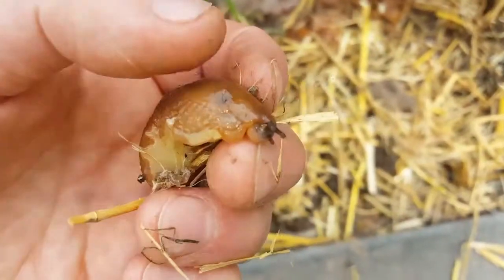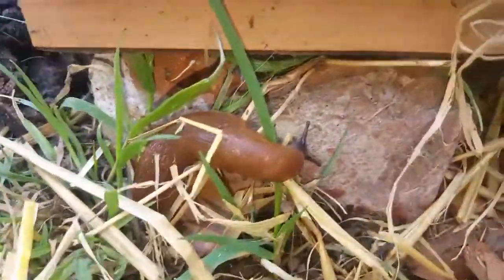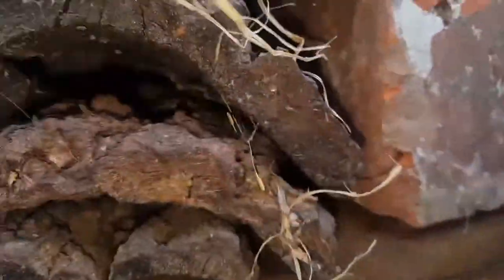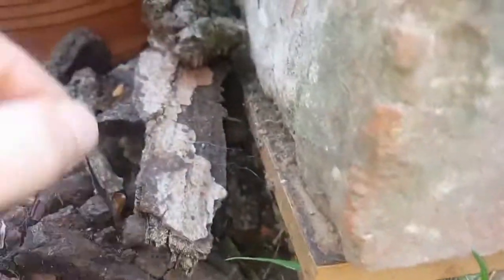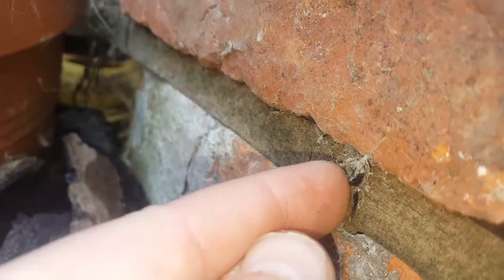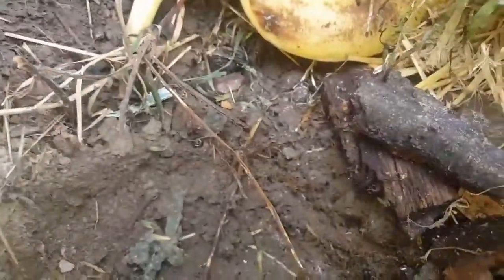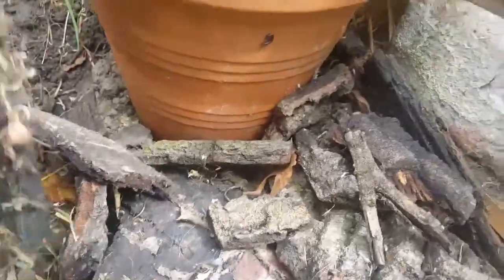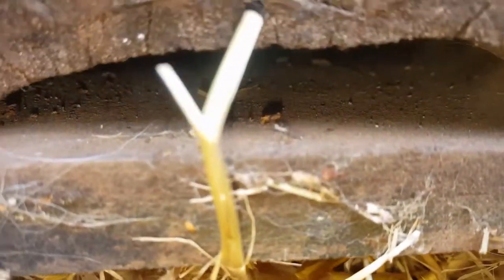Hotel update & thank you